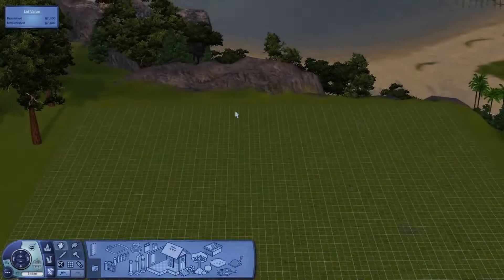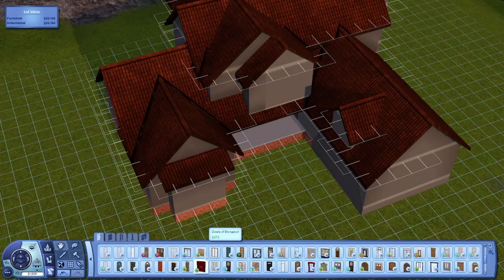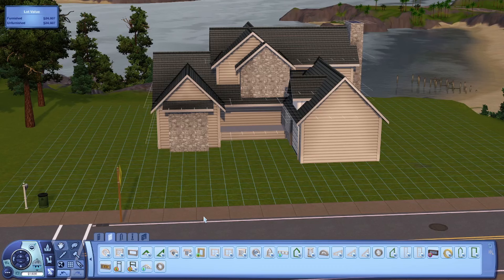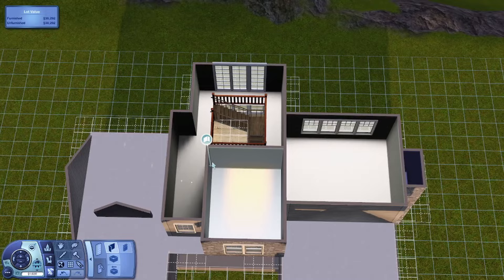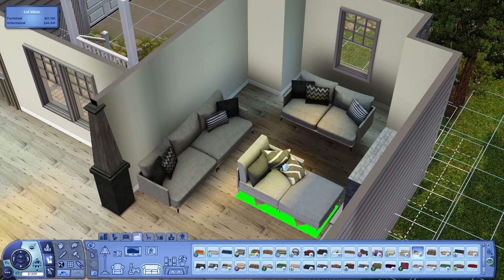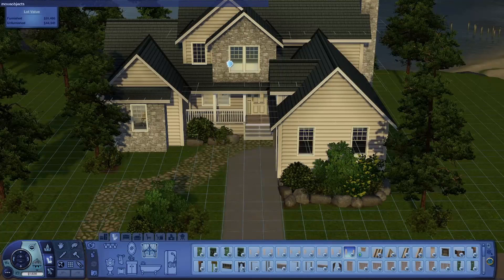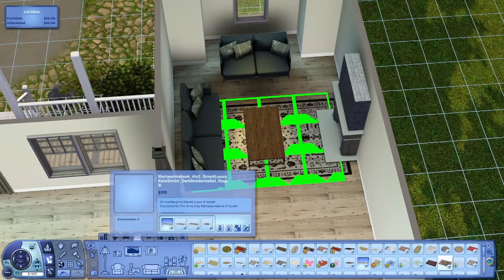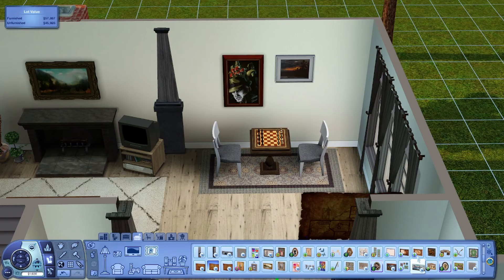Bridgeland || The Sims 3 Speed Build